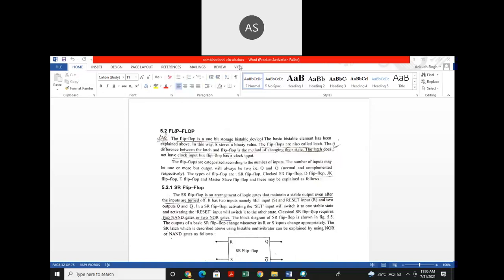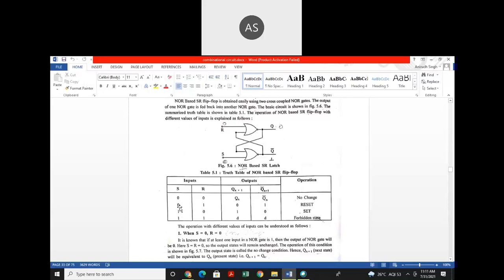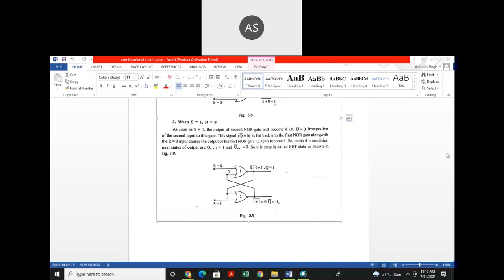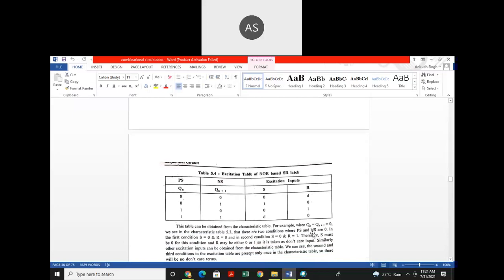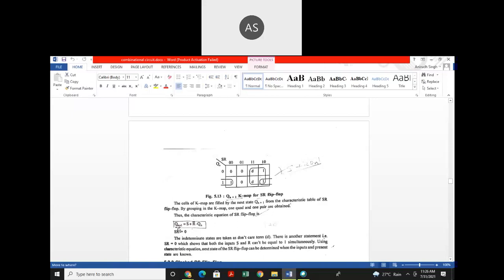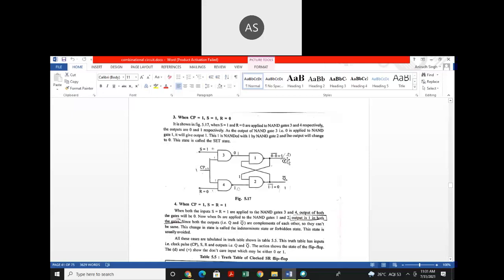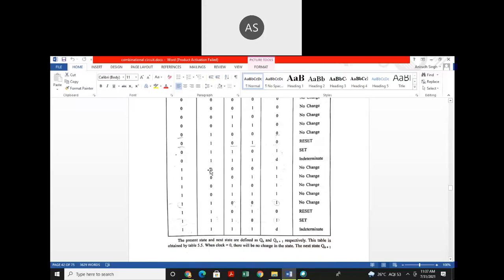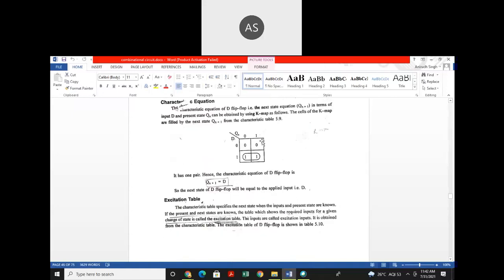Lecture 19,FF,ME,4th Sem